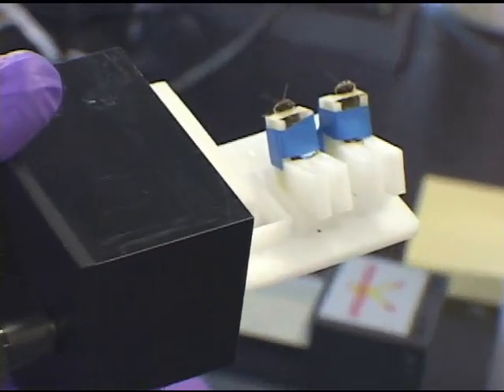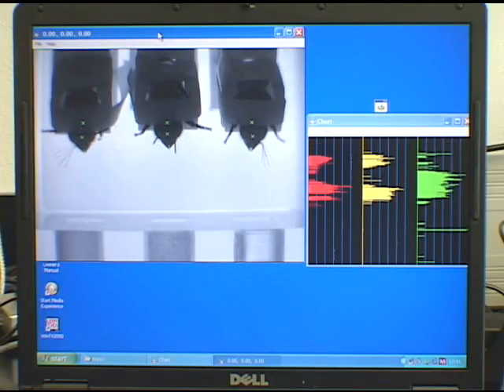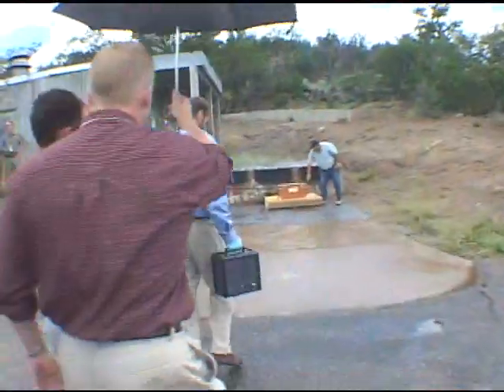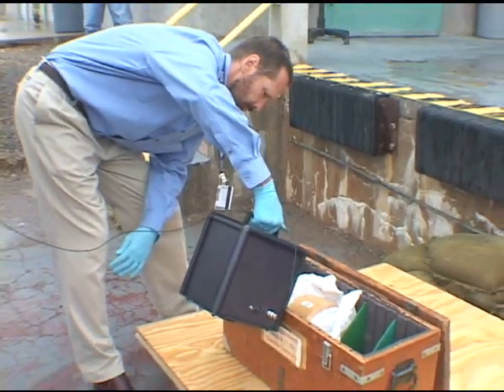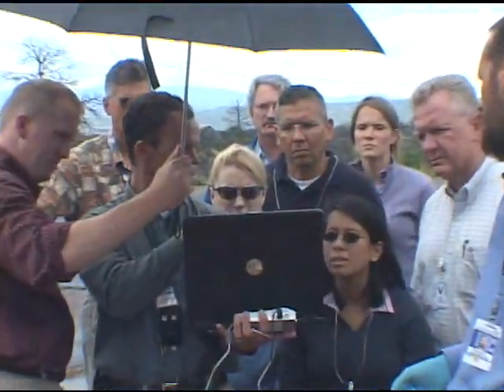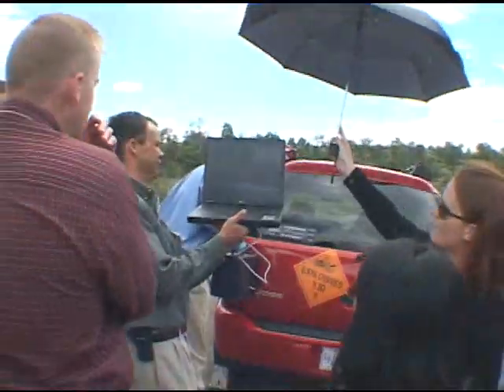Scientists train honeybees to detect explosives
Members of the Los Alamos National Laboratory Stealthy Insect Sensor Project team have been able to harness the honeybee's exceptional olfactory sense by using the bees' natural reaction to nectar, a proboscis extension reflex (sticking out their tongue) to record an unmistakable response to a scent. Using Pavlovian techniques, researchers were able to train the bees to give a positive detection response via the PER when exposed to vapors from TNT, C4, and TATP explosives.

The Stealthy Insect Sensor Project was born out of a global threat from the growing use of improvised explosive devices or IEDs, especially those that present a critical vulnerability for American military troops in Iraq and Afghanistan, and as an emerging danger for civilians worldwide. Current strategies to detect explosives are expensive and, in the case of trained detection dogs, too obtrusive to be used very discreetly. With bees however, they are small and discreet, offering the element of surprise. They're also are inexpensive to maintain and even easier to train than dogs. As a result of this need, initial funding for the work was provided by a development grant from the Defense Advanced Research Projects Agency.